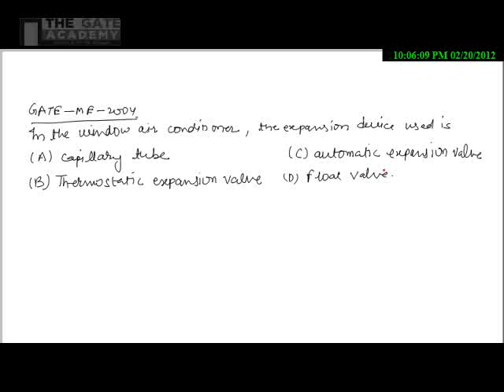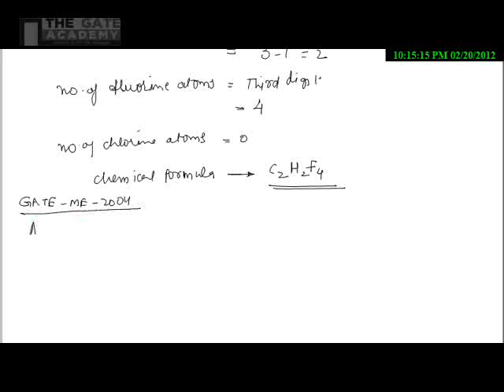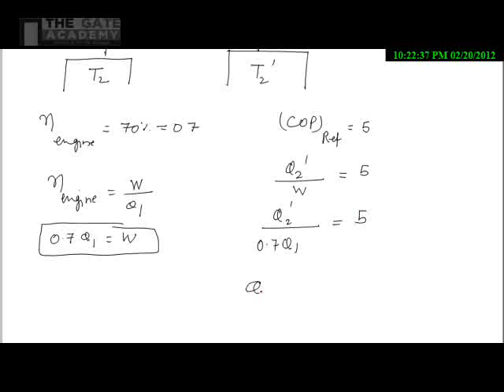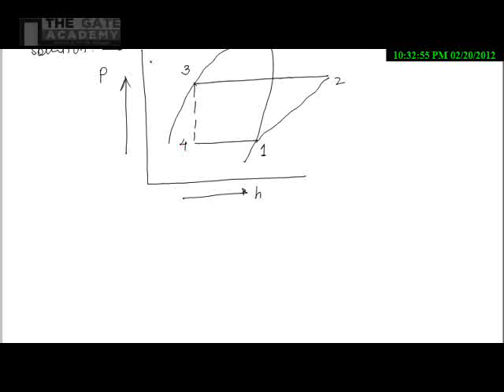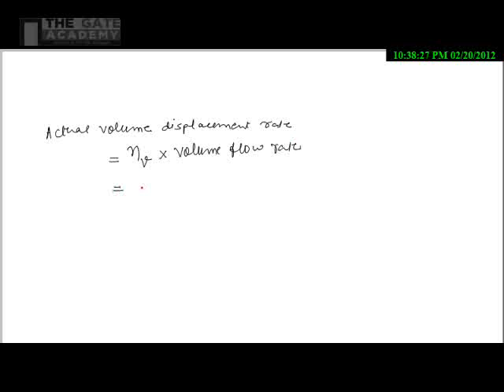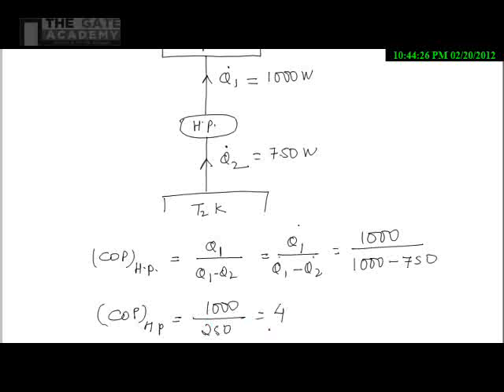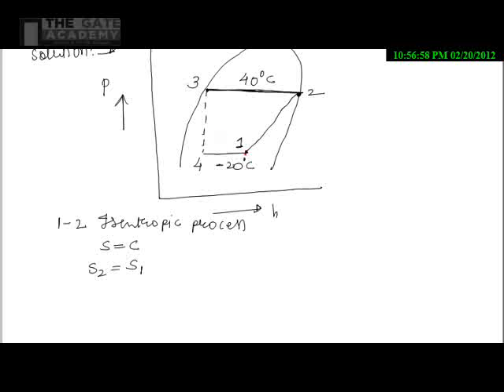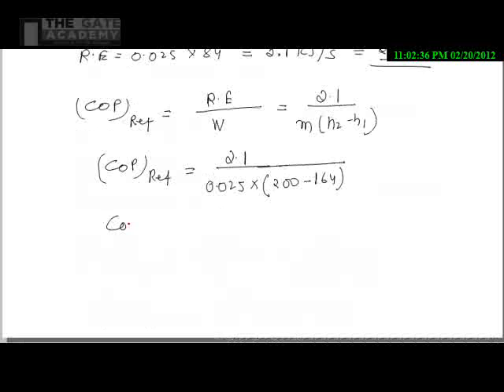Thermodynamics Refrigeration Air conditioning 4